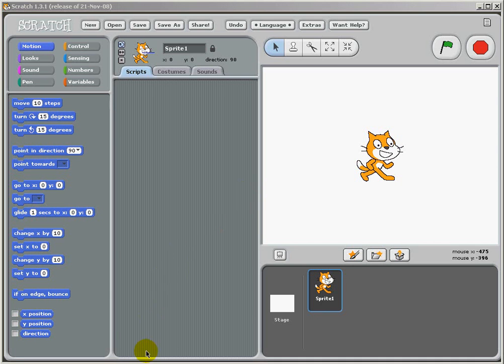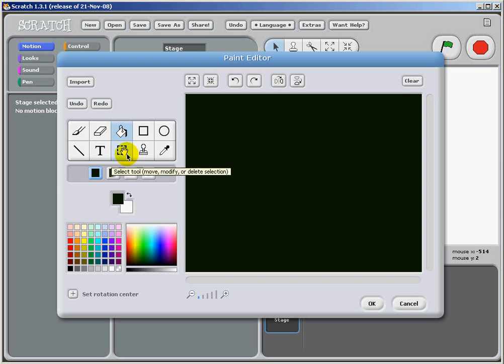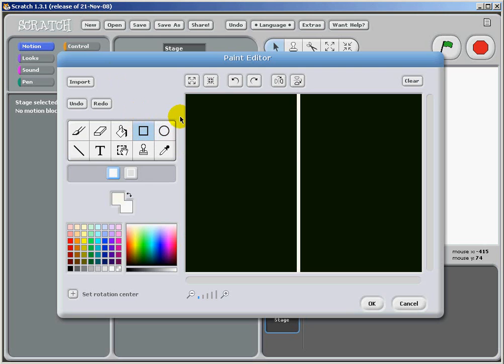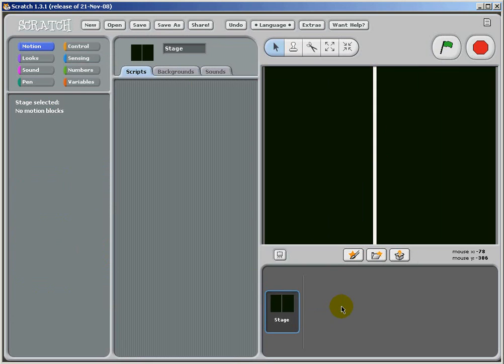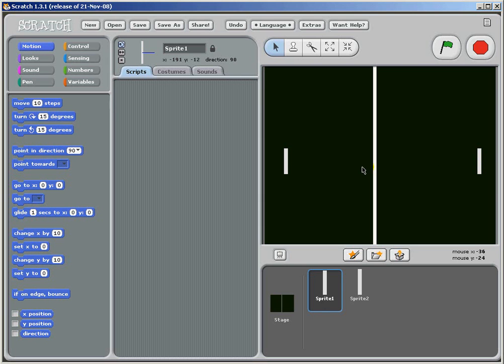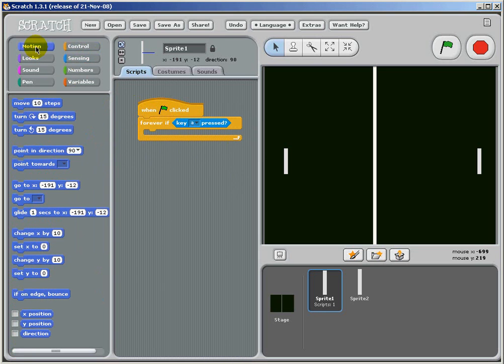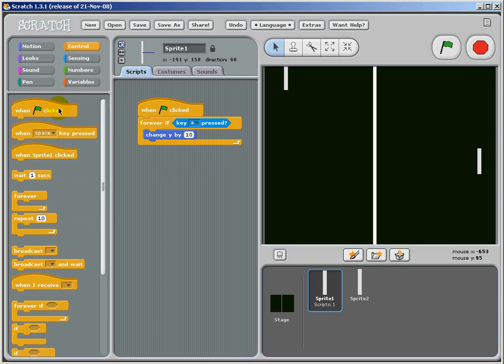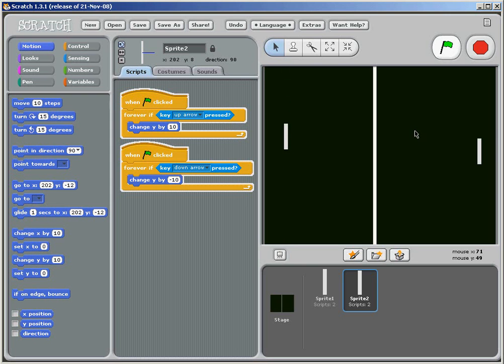Scratch video #1 -Making Paddles and Background